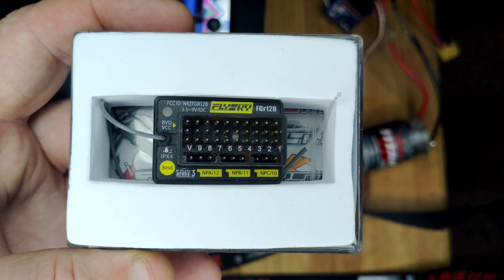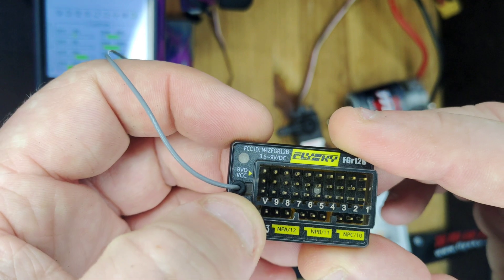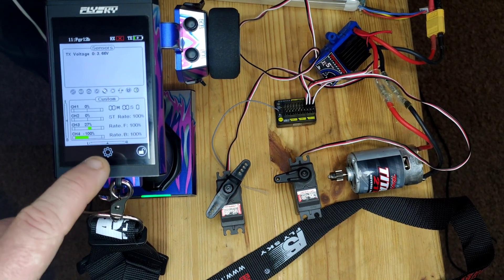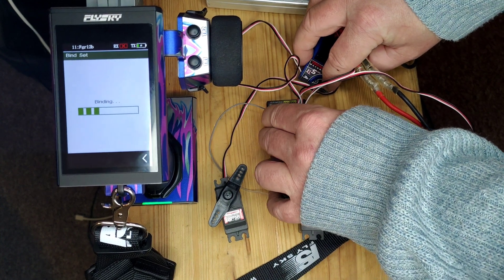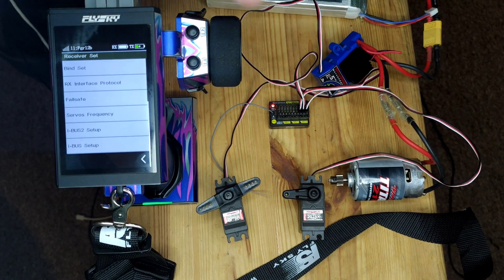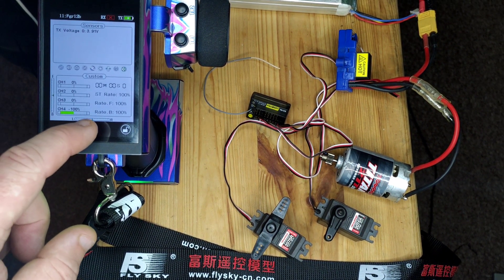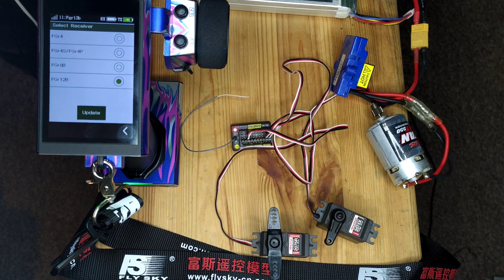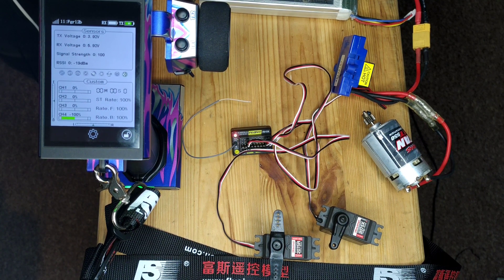Flysky Noble nb4 Fgr12b 12 channel receiver early look and firmware update process.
Here we have an early look at the fgr12b 12 ch receiver from flysky

Currently on v1 of the firmware so with nb4 2.0.93 we have 8ch,

firmware version 2.0 along with new nb4 firmware will give full 12 ch and external voltage monitoring

no ETA on the firmware as yet.

Thanks again flysky & William for this one :)